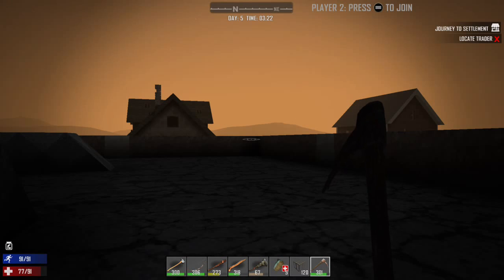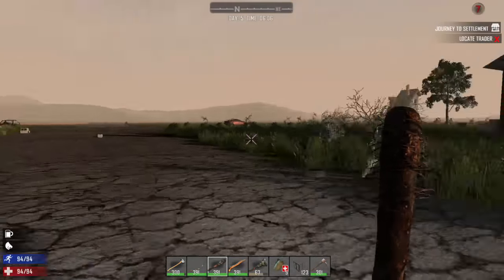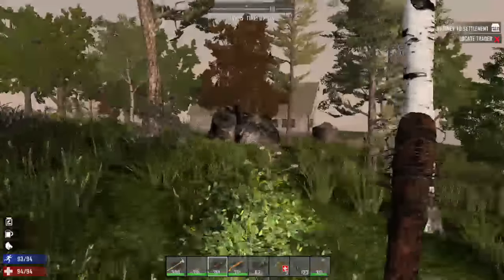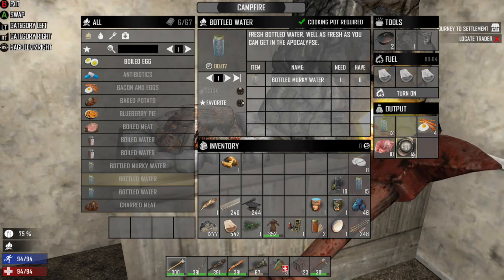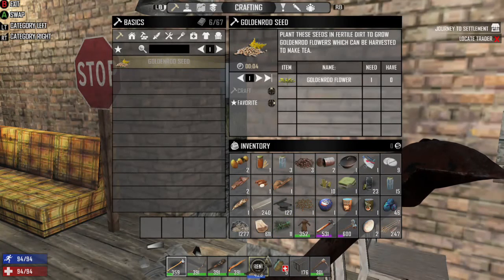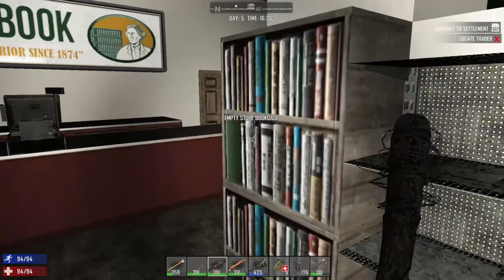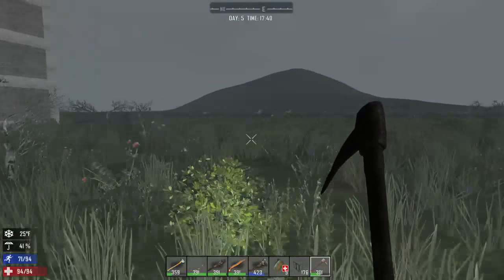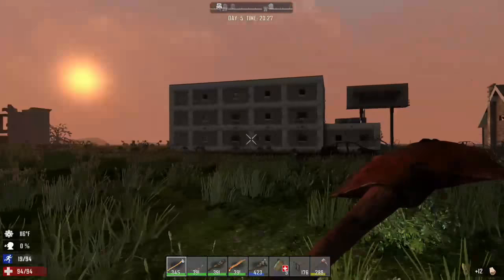7 Days to Die - Xbox One - Sn. 3 Ep. 5 - Day 5 - Home Again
After our sucessful outing in the new town to the east, we return home and continue looting the key POIs.